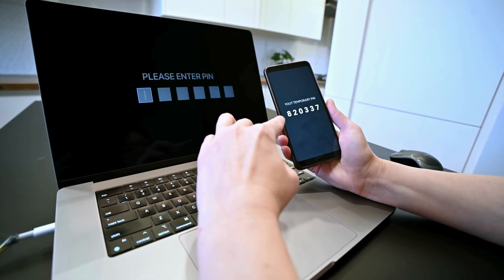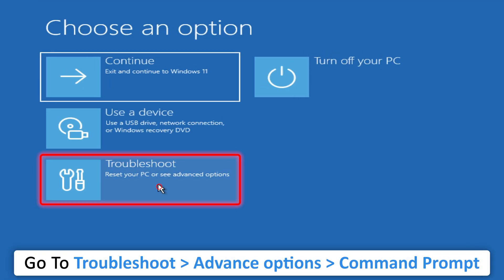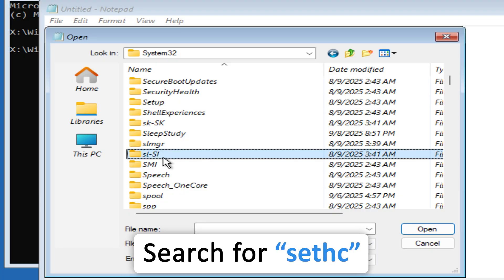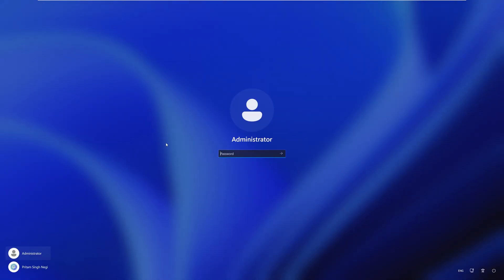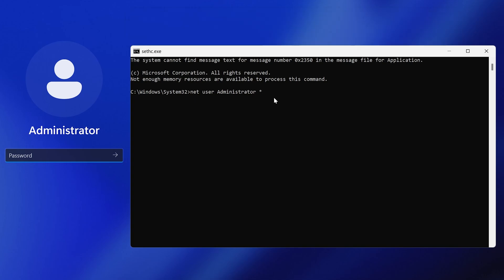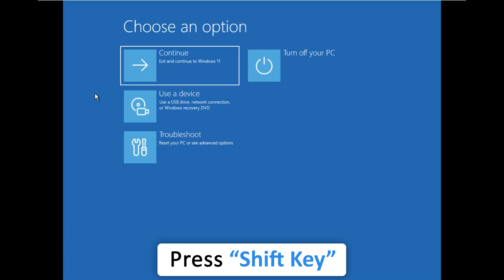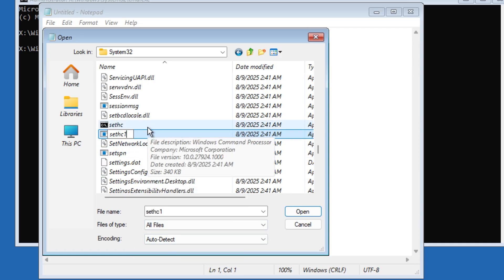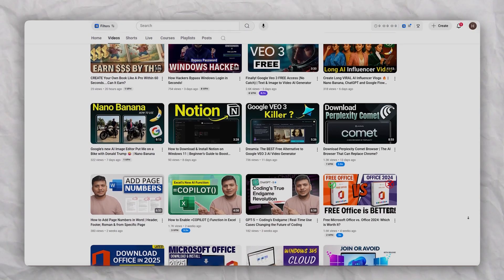How to Reset Forgotten Password in Windows 11/10 witout Losing Data | 2025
Unlock your PC without wiping your files. In this step-by-step guide for 2025, I show official methods to reset a forgotten password on Windows 11 and Windows 10 without losing data.

• Reset this PC: Settings → System → Recovery → Reset this PC
• Create a Password Reset Disk: Control Panel → User Accounts

Notes
• If BitLocker is enabled, keep your recovery key handy
• Methods shown are for your own devices and accounts only

📌 Chapters
00:00 – Intro: Forgot Windows password
00:07 – Reset password option not working
00:14 – Open advanced restart (Shift + Restart)
00:26 – Boot into advanced menu
00:46 – Open Notepad via Command Prompt
00:59 – Access System32 folder
01:23 – Locate & rename sethc
01:33 – Rename cmd to sethc
01:50 – Exit & reboot system
02:04 – Press Shift key 5 times to open Command Prompt
02:48 – Enter & confirm new password
03:03 – Successfully reset password
03:17 – Fix vulnerability (restore original files)
03:37 – Again open Notepad in advanced boot
03:45 – Rename files back to original (sethc & cmd)
04:24 – Test Sticky Keys working normally
04:42 – Outro